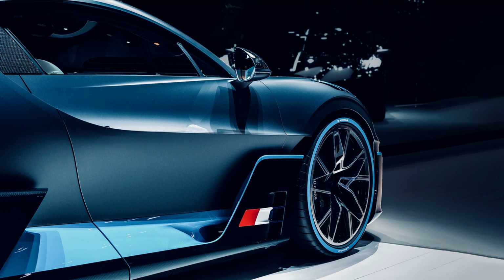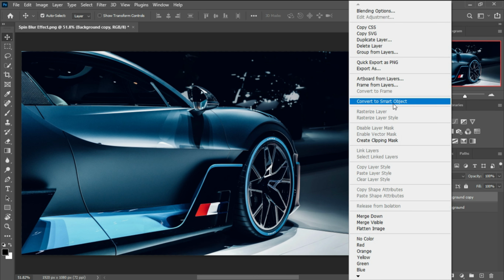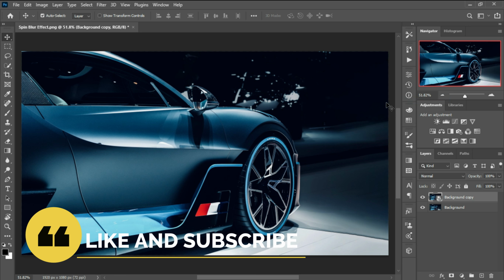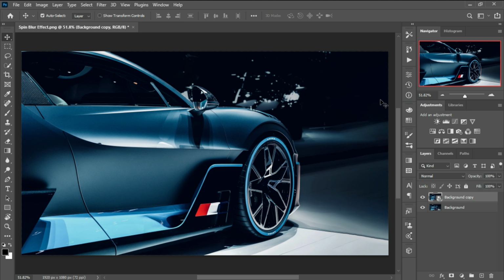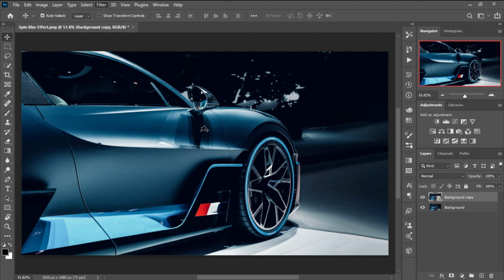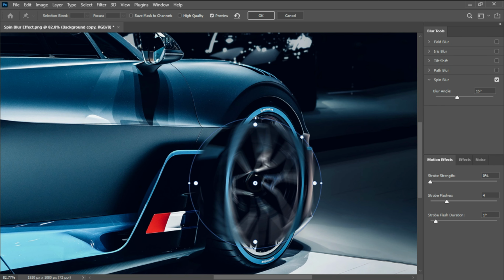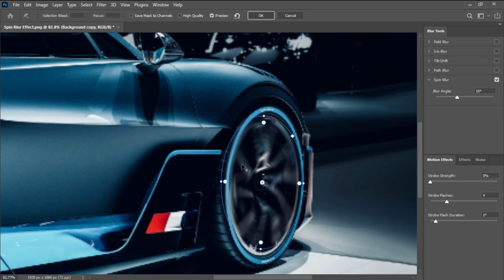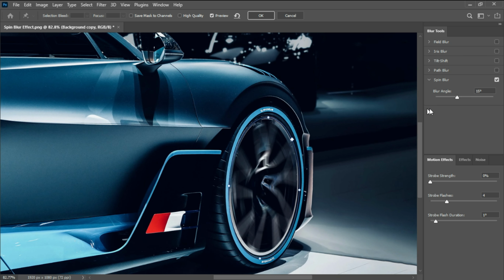Create a Spin Blur Effect in Adobe Photoshop | BAHAUDDIN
This tutorial will demonstrate how to create a spin blur effect in Adobe Photoshop.